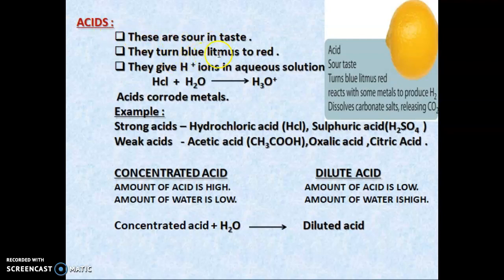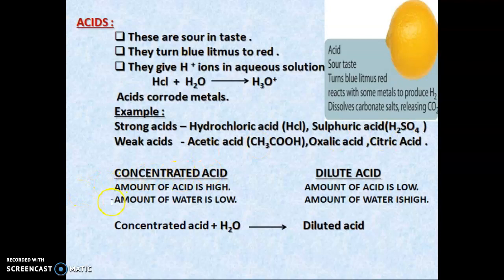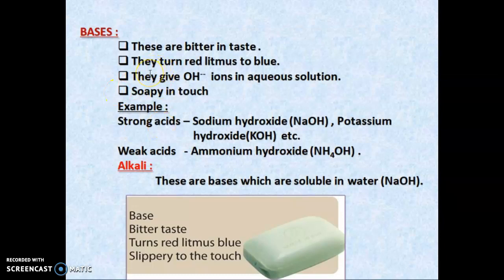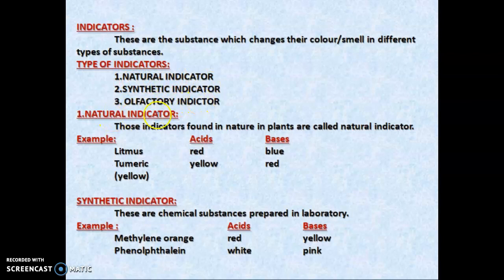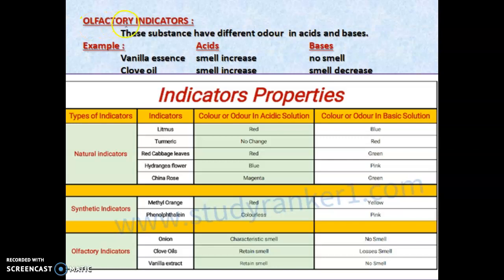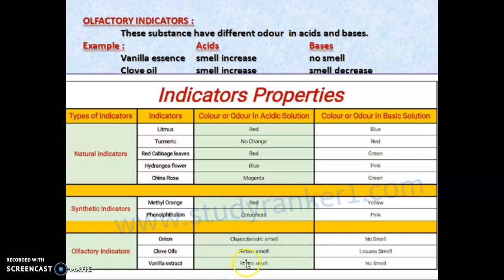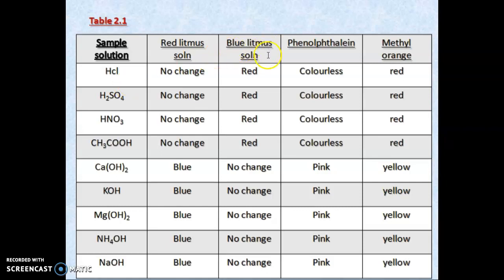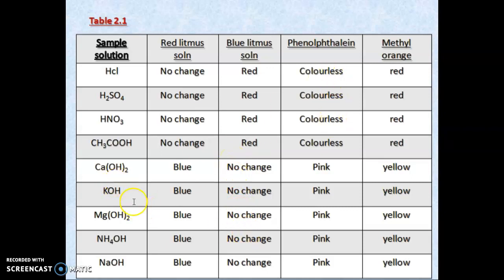STD10 CHAPTER-2 ACIDS,BASES AND SALTS PART -1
PROPERTIES OF ACIDS,BASES,CHEMICAL PROPERTIES OF ACIDS AND BASES